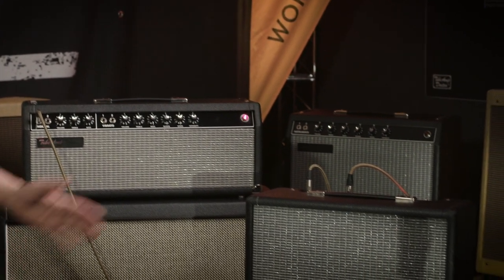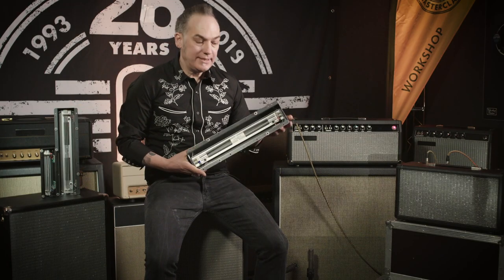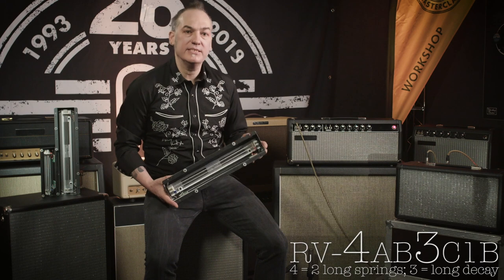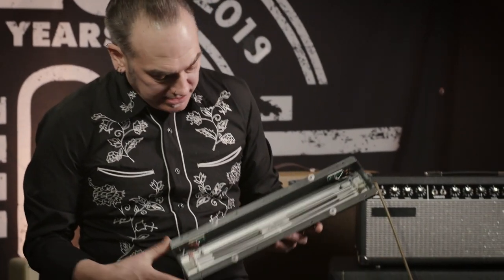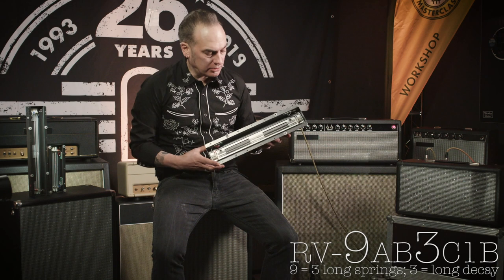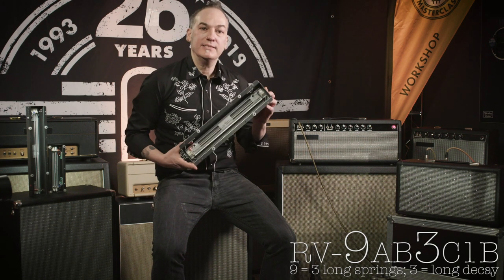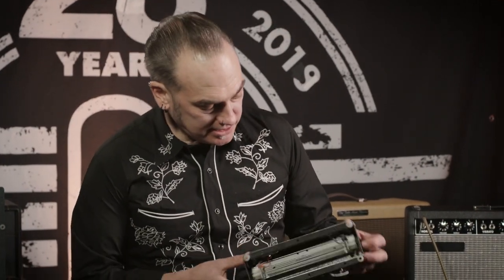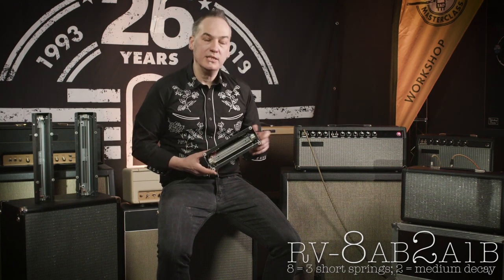Tube Amp Doctor Demo of TAD Spring Reverbs - by Martin Schmidt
Demo of three different types of TAD spring reverb cans by Martin Schmidt.

Martin Schmidt - The Incredible Mr. Smith - is best known for his work with his band THE RAZORBLADES. He has been a professional guitar player since 1991, has toured Europe and the US, and has published a lexicon on surf music, "SURF BEAT", as well as a guitar play-along book called "Der Gitarrenheld".

Reverb unit and amp all handwired and built by TAD